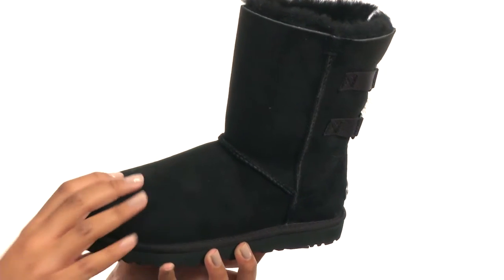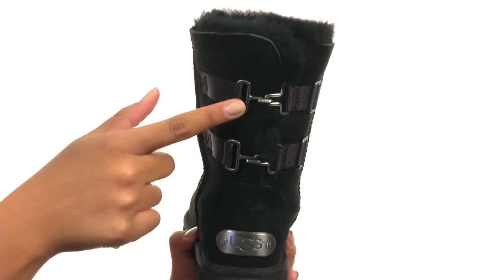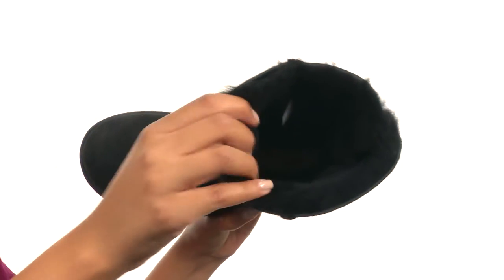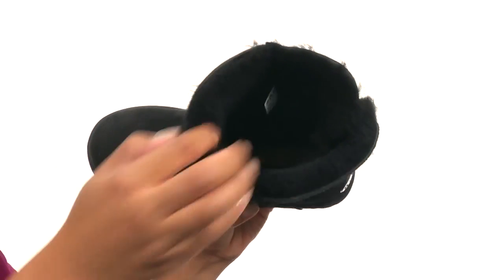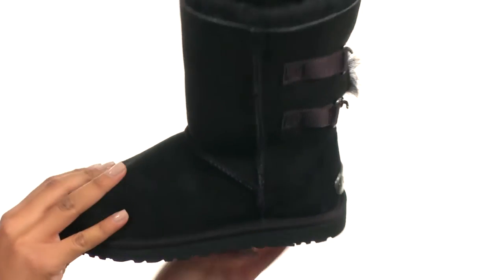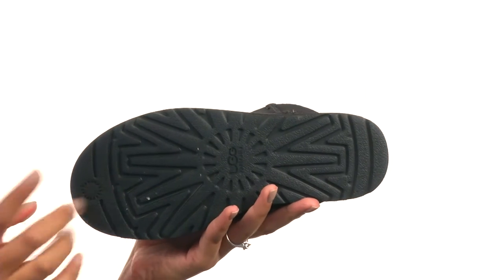UGG Fairmont SKU:8664231